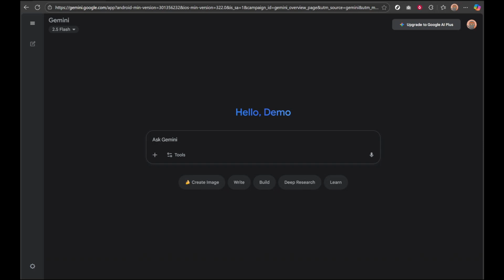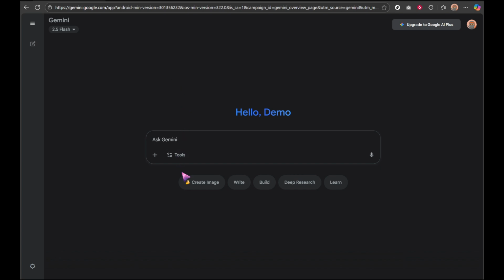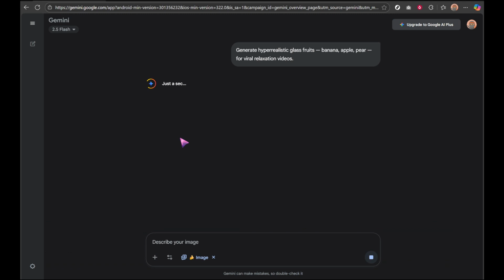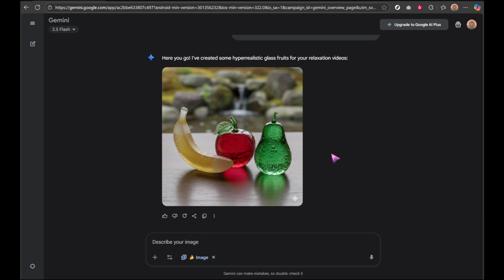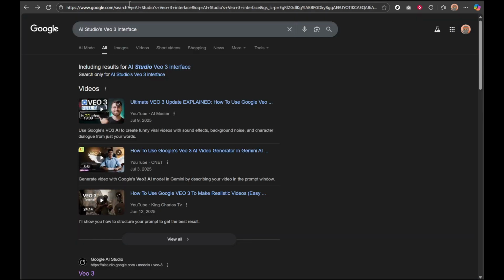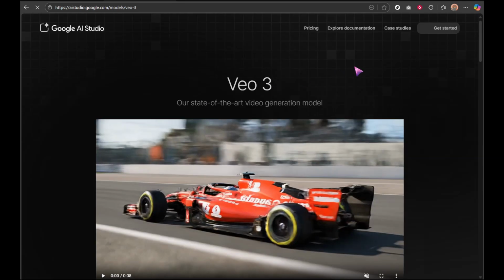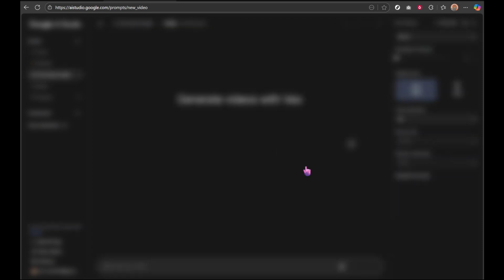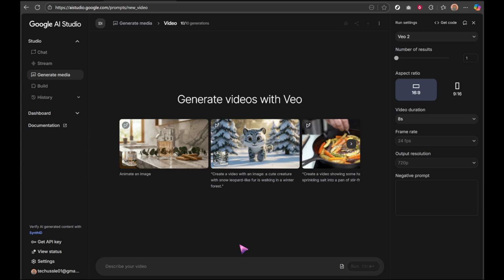How to Generate Video Using Nano Banana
Want to turn your images into motion? 🎥 Learn how to generate videos using Nano Banana.
By the end of this guide, you’ll know how to:

Animate still images

Set frame rates and durations

Export cinematic video loops
📌 Great for social media and creative reels.